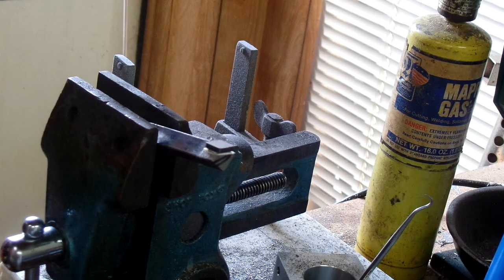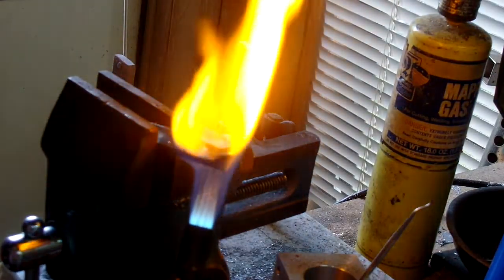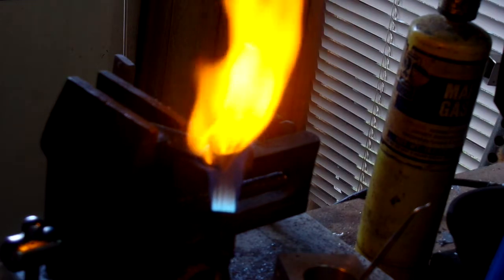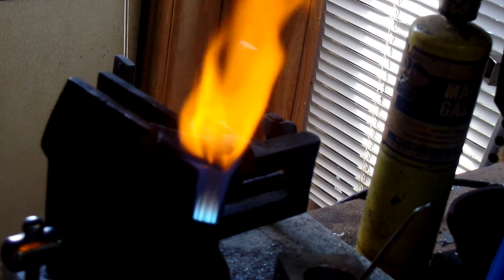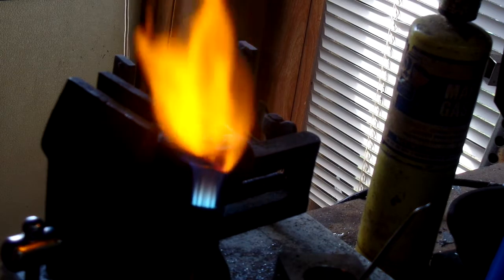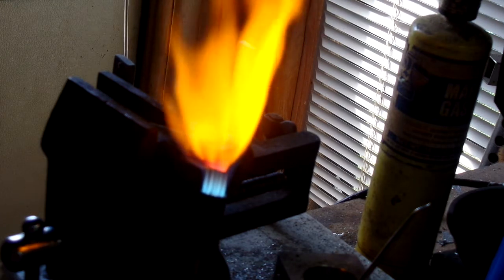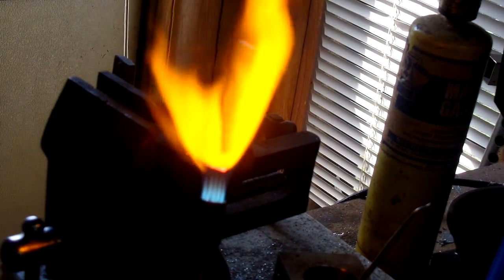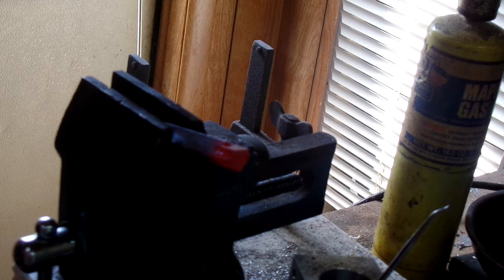E133 Brazing a carbide tool with 20 mule team borax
The dry borax swelled a bit during the heat up. Too much borax.
Once I reset the brass and the carbide